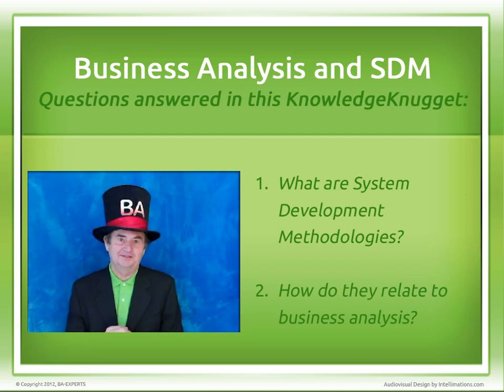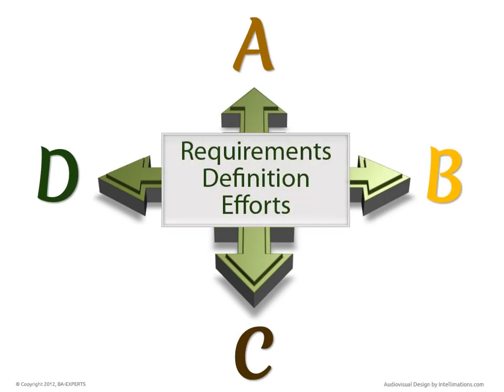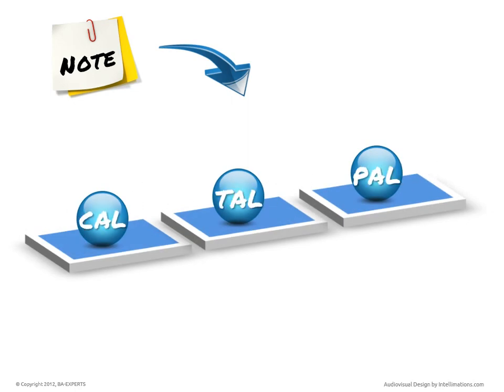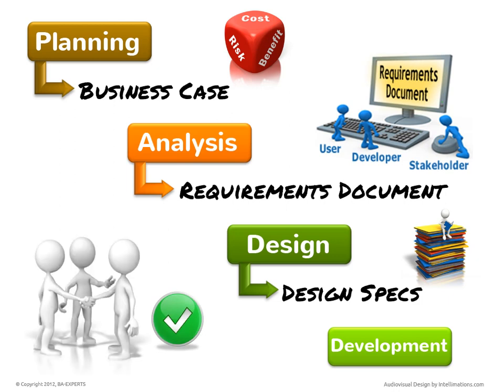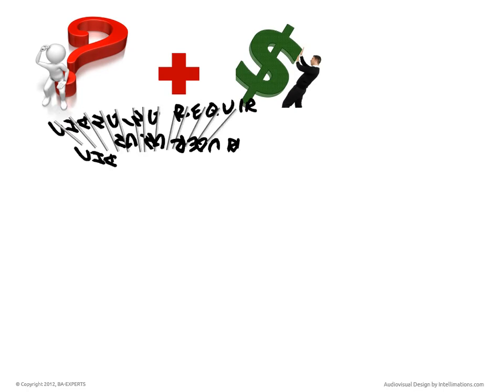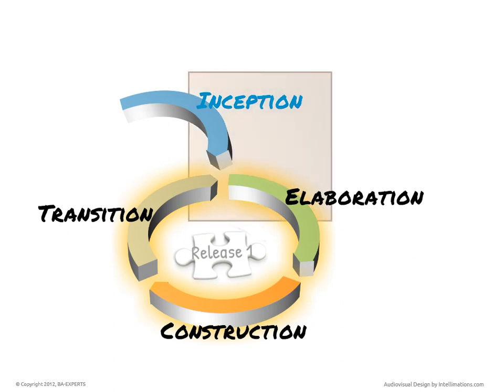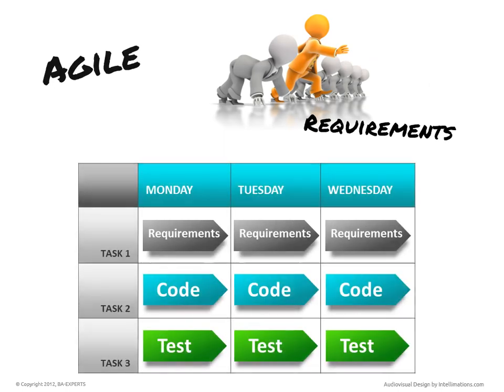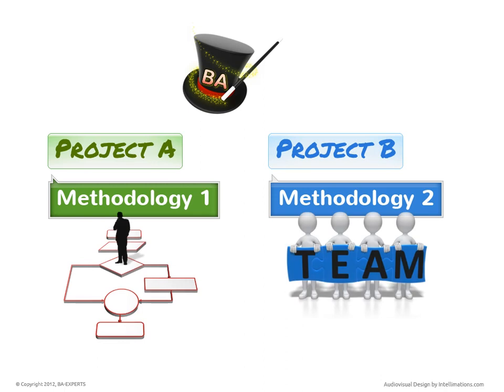BÀI TẬP IS3310